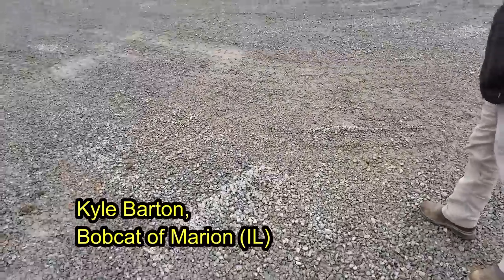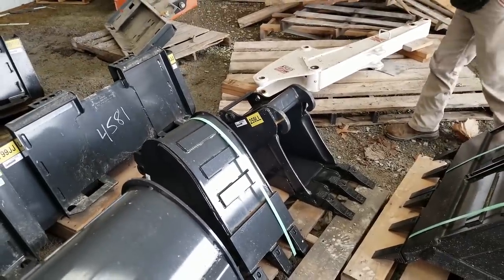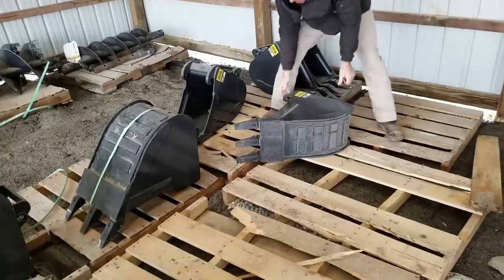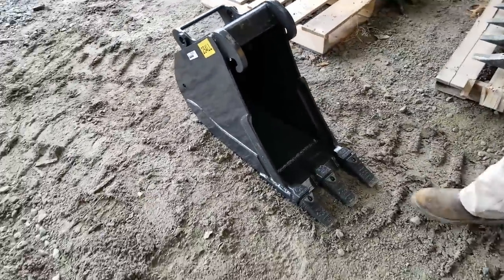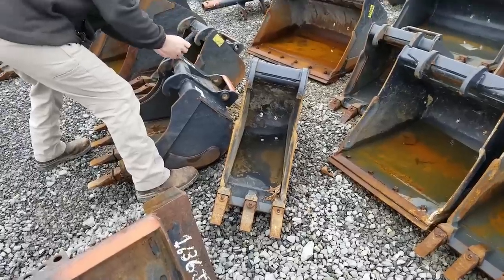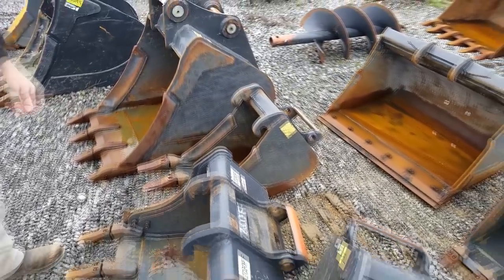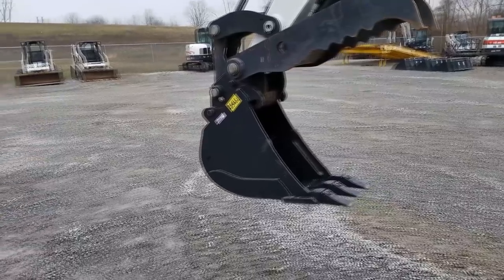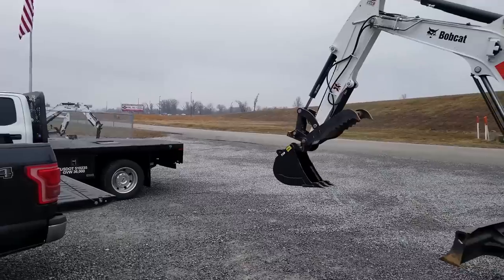Farm Vlog New 12 inch bucket for the Bobcat Excavator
Join me for a quick daily Farm Vlog as I scout out several different size buckets for our Bobcat excavator (E42 mini excavator). I am looking for either a 12 inch or 16 inch bucket to dig smaller trenches for some upcoming small wire burial projects on our home farm. Lets compare the buckets, the pro's and con's and make a decision and load up a new bucket! Interestingly, a used 12 inch bucket would have cost more than the new 12 inch excavator bucket due to logistics and such. Kapper Outdoors, living the dream, one acre at a time.